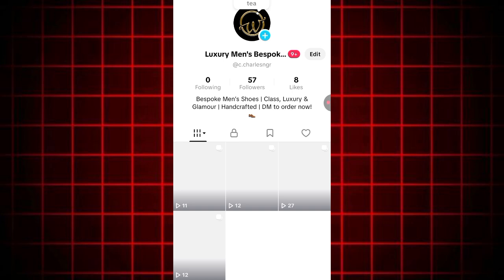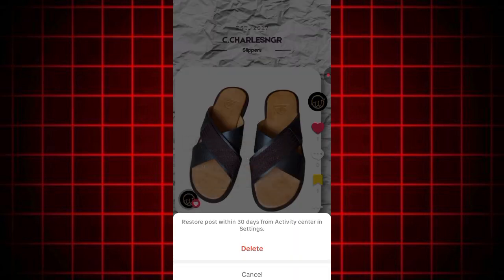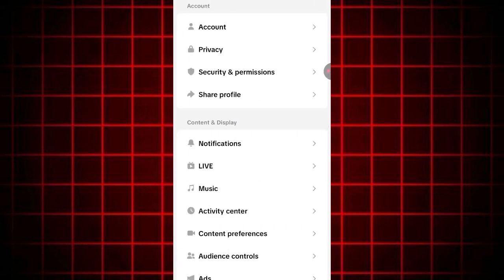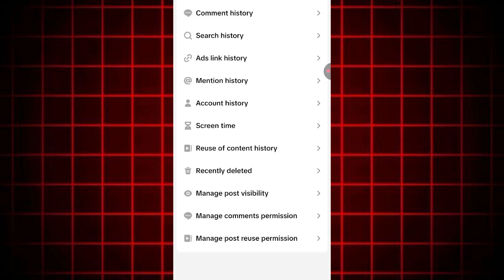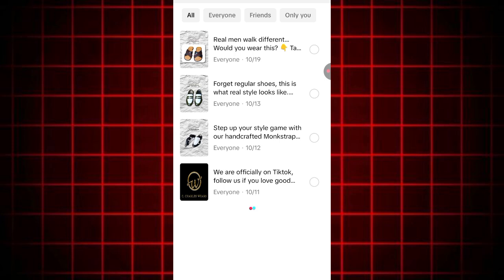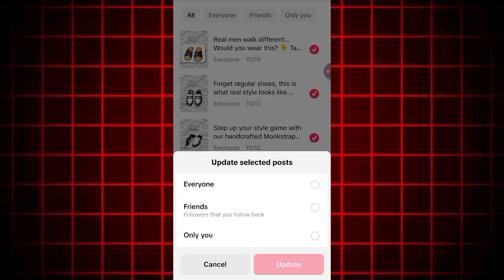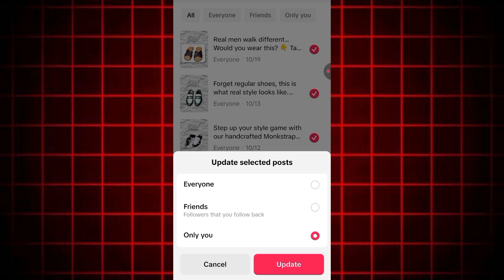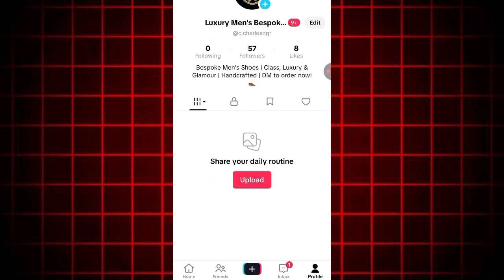How to Delete ALL TikTok Videos at Once (2026 Updated!)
Want to delete all your TikTok videos at once in 2026?

Whether you’re starting fresh or cleaning up your account, this step-by-step tutorial shows you the fastest way to remove all your TikTok posts — no stress, no confusion!

In this video, you'll learn:
✅ How to delete multiple TikTok videos
✅ Tips for managing your content efficiently
✅ What to do if you can't find the delete option